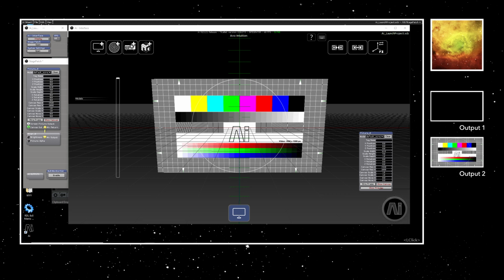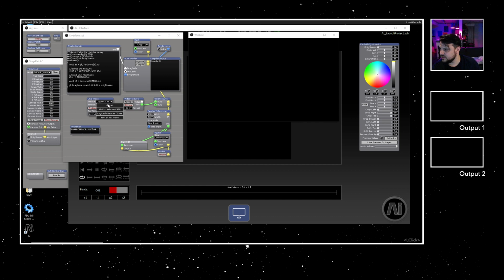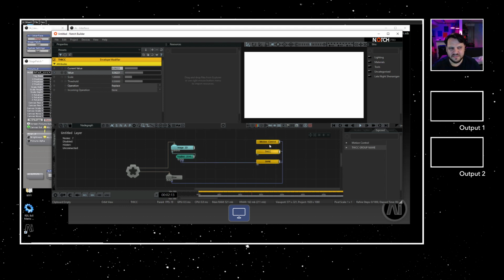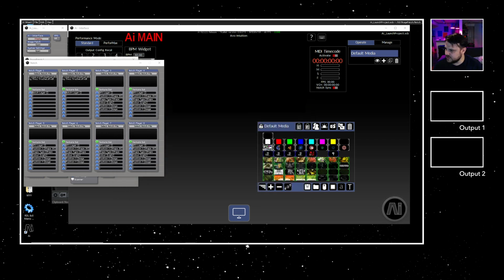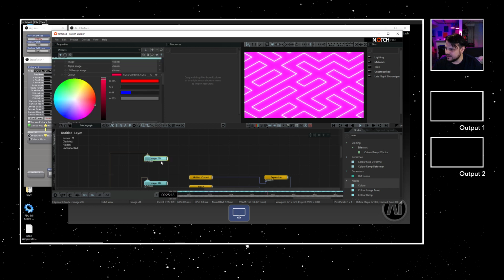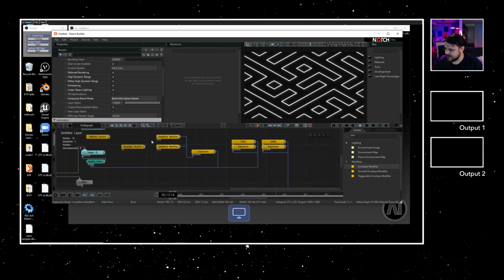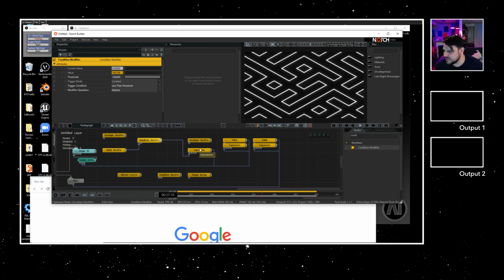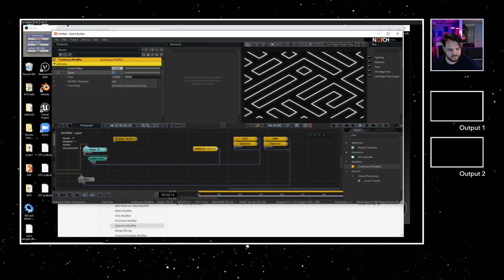Creative Integration TV